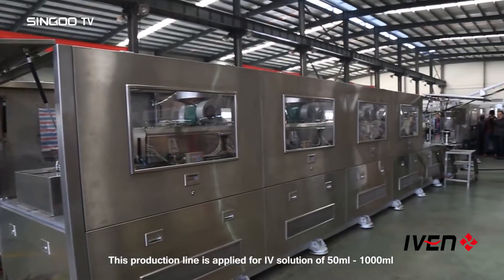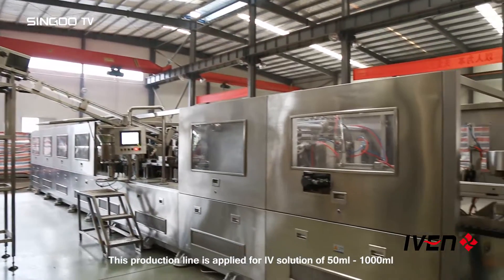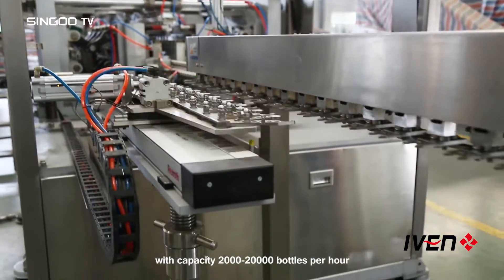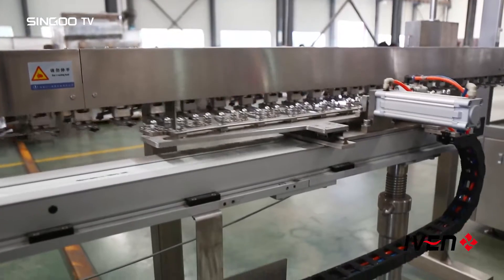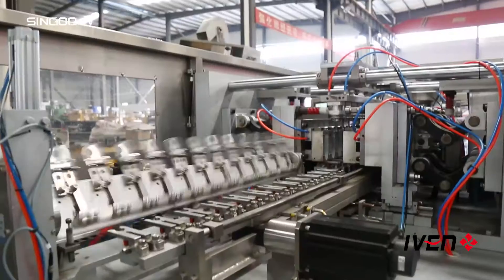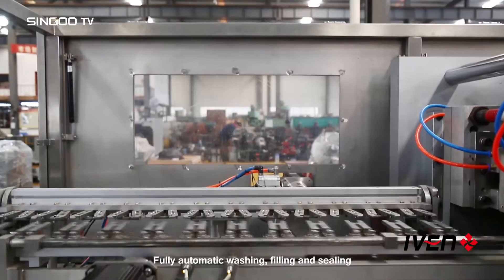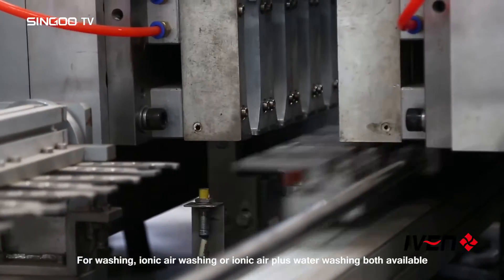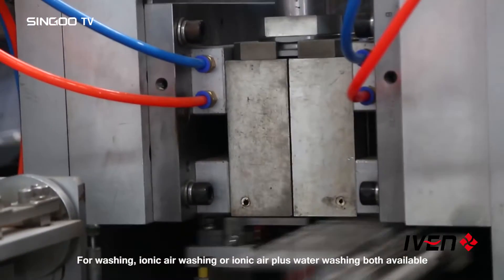PP Bottle IV Solution Production Line (F.A.T.)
This production line is applied for IV solution of 50ml - 1,000ml with capacity 2,000-20,000 bottles per hour. Fully automatic washing, filling and sealing. For washing, ionic air washing or ionic air plus water washing both available. Its applied to glucose infusion, sodium chloride infusion. According to customers’ requirement, soft PP bottle or hard PP bottle both available.